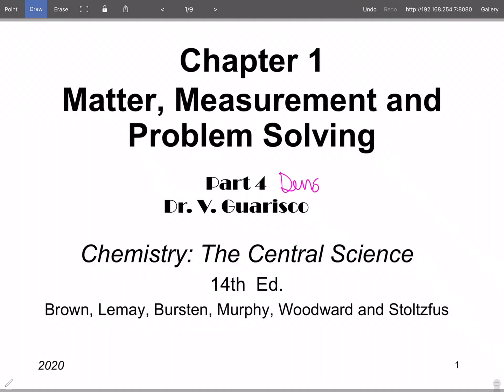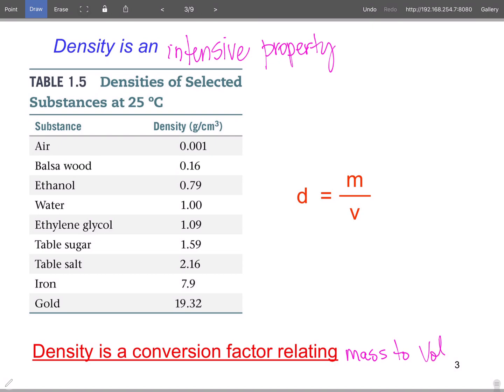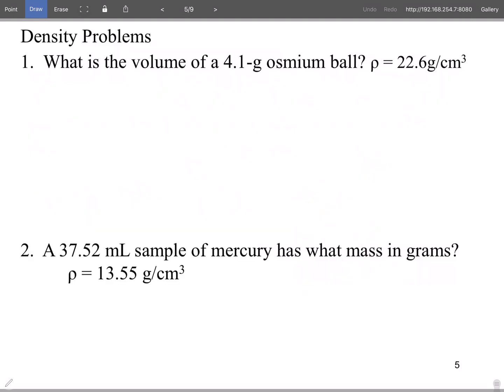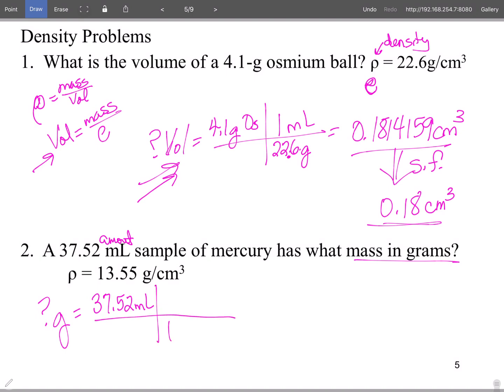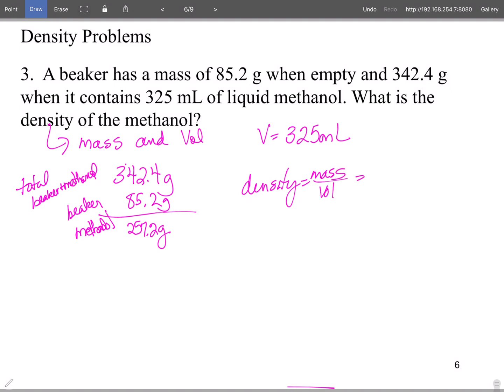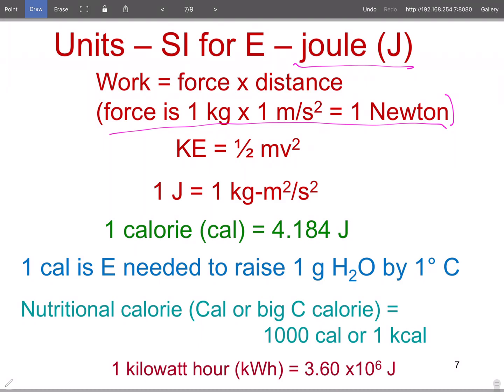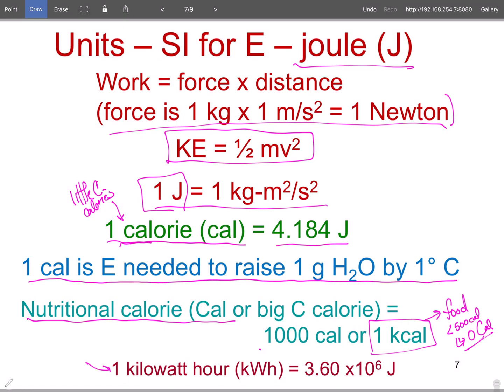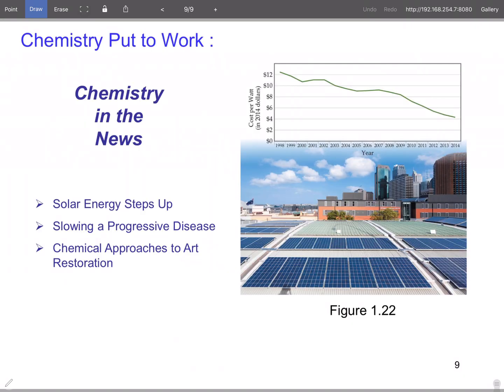Online Ch 1 pt 4